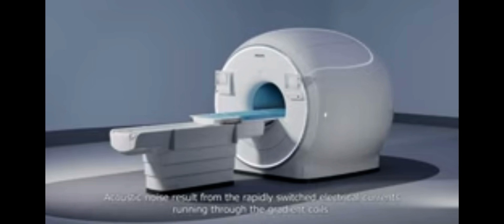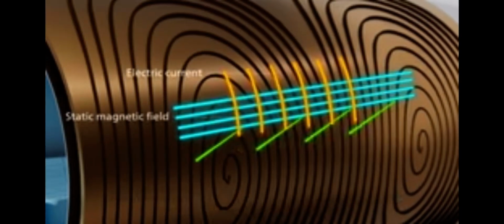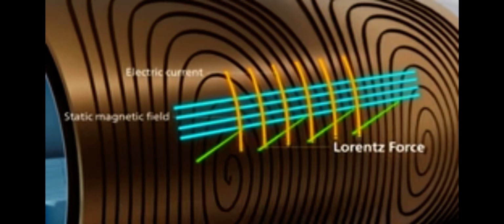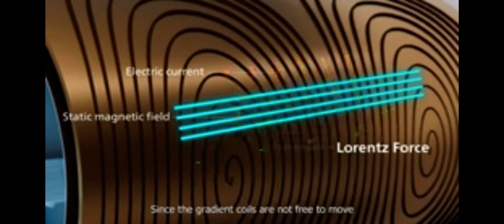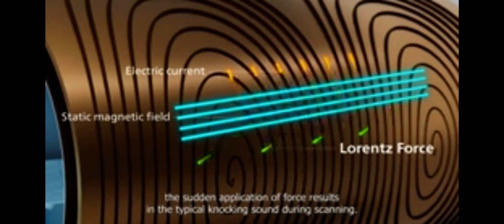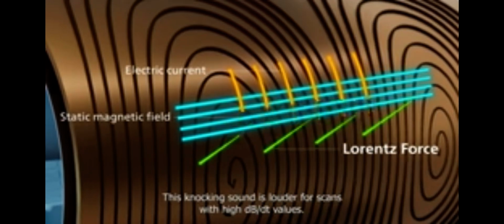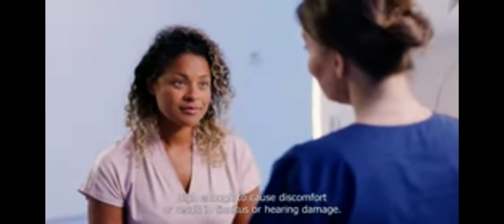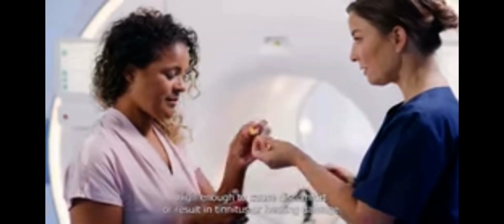Basics of MRI magnet, gradient and RF power- deep dive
Basics of MRI, basics of magnet, basics of gradient, basics of RF- easy steps to learn and deep dive.